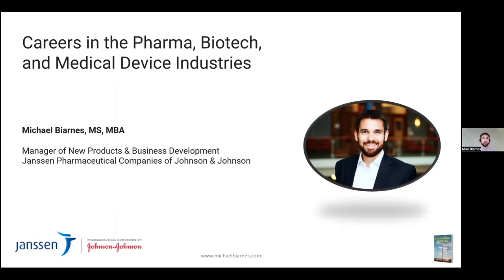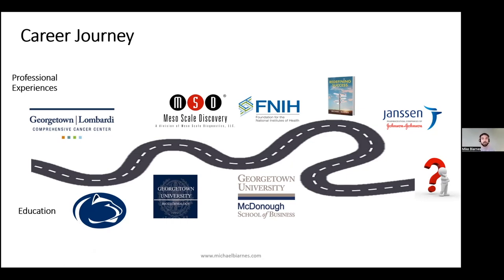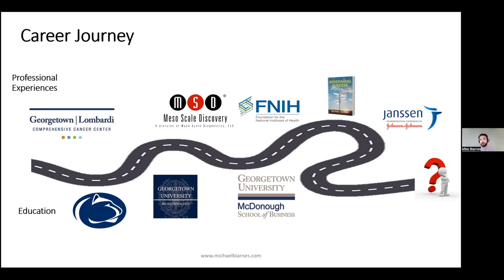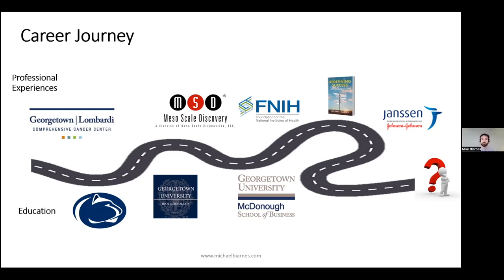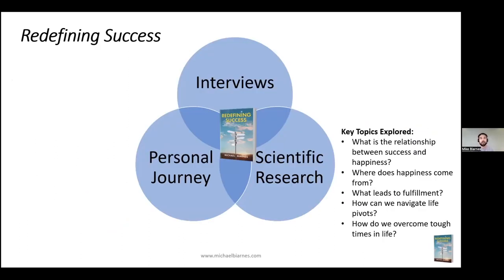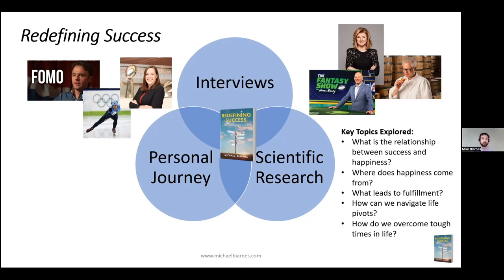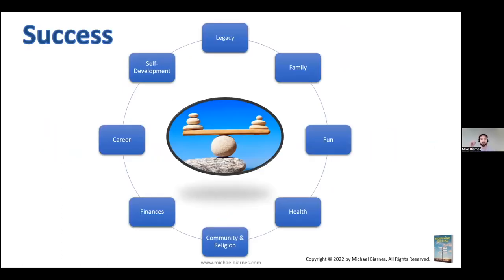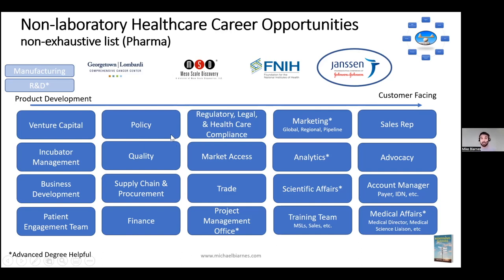Careers in the Pharmaceutical, Biotechnology, and Medical Device Industry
Join Michael Biarnes (MS in Biotech '14), Manager of New Products & Business Development at The Janssen Pharmaceutical Companies of Johnson & Johnson, for an overview of careers in the pharmaceutical, biotechnology, and medical device industry. In addition to bench research jobs, these industries offer an array of careers that intersect business-related skills with life sciences.